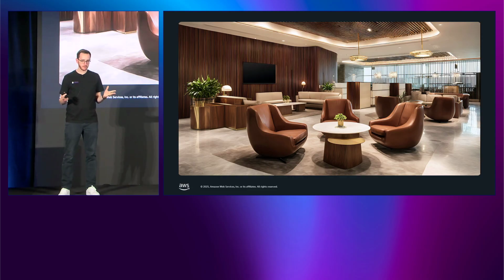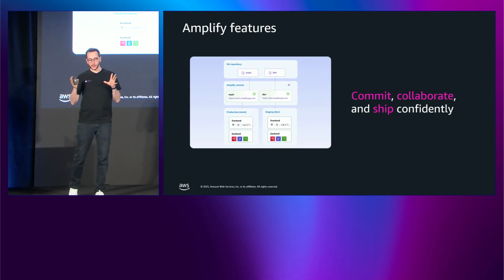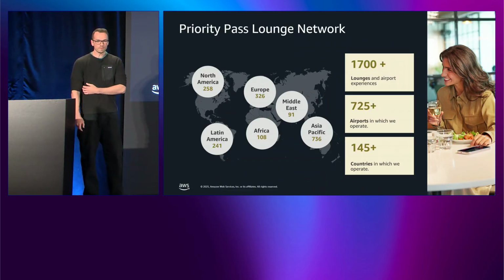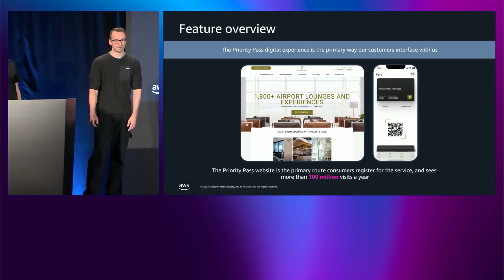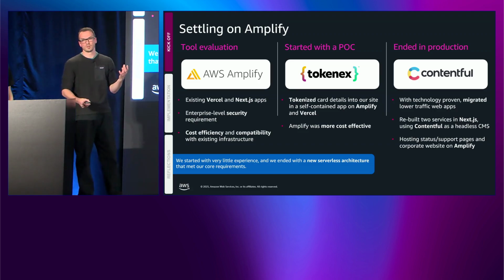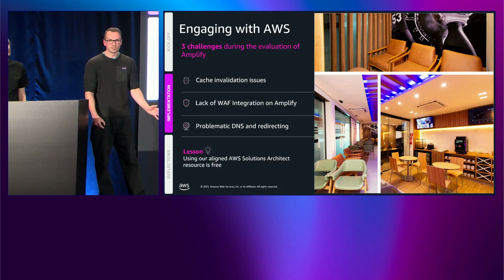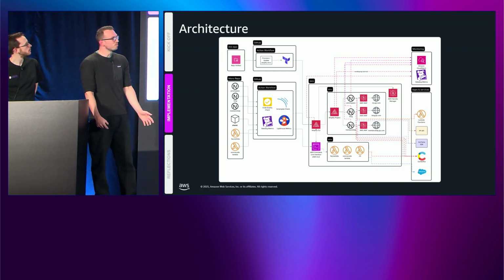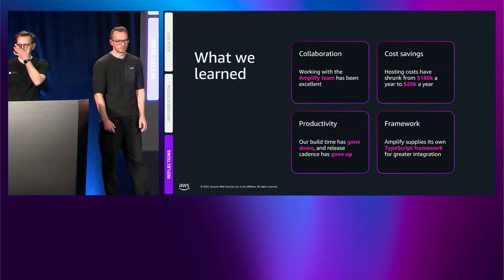AWS re:Invent 2025 - Scaling Globally: Priority Pass's Journey with AWS Amplify (DVT319)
In this session, attendees will learn how Priority Pass adopted AWS Amplify to deliver a faster, more reliable, and globally distributed web experience. As part of their wider technology transformation, the Priority Pass engineering team set out to modernize their web platform by retiring legacy systems in favour of a scalable, serverless, and globally performant solution. The talk will cover the evaluation process between Amplify and alternative hosting platforms, key architectural decisions, and technical challenges encountered, including how the team collaborated with AWS engineers to overcome platform constraints. Attendees will gain practical insights for planning enterprise-scale migrations to AWS Amplify.